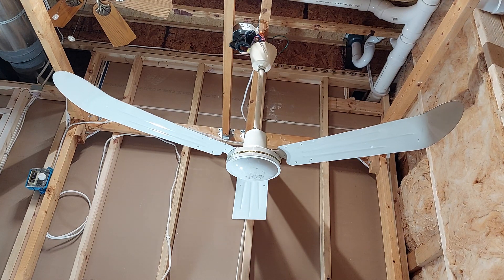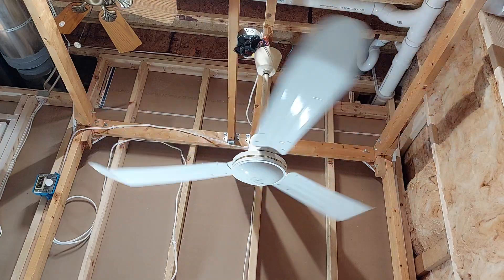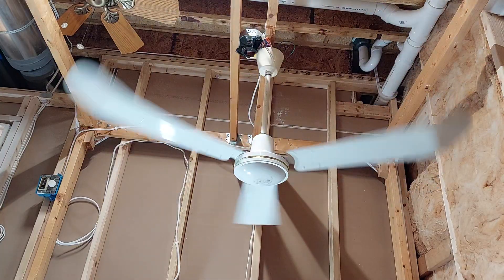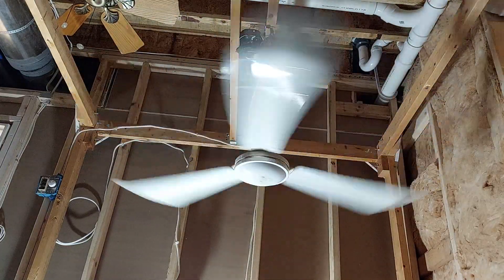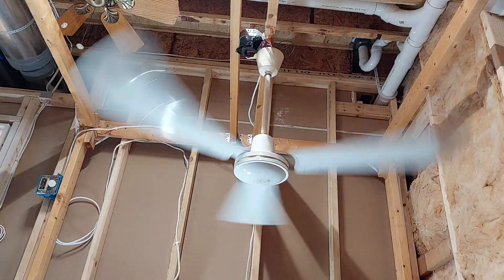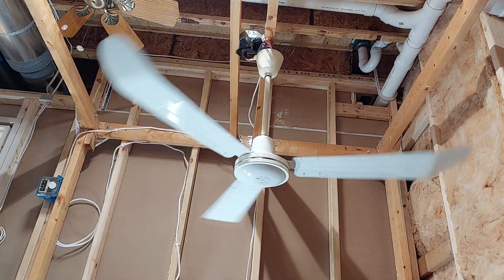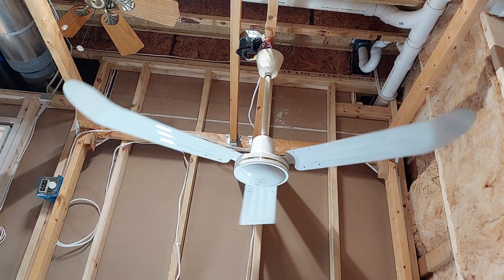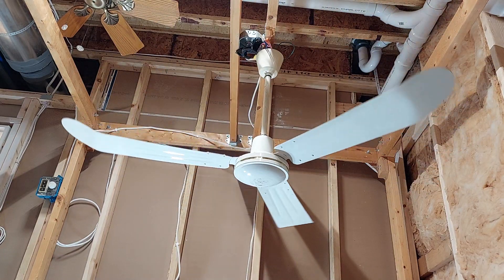Testing Canarm CP56 Industrial Ceiling Fan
Here is a Canarm CP56 that I also got from Alex. It is the gold line model & is from the late 90's. it runs fast & moves a good amount of air. I was joined with Brian, Alex & Dexter.